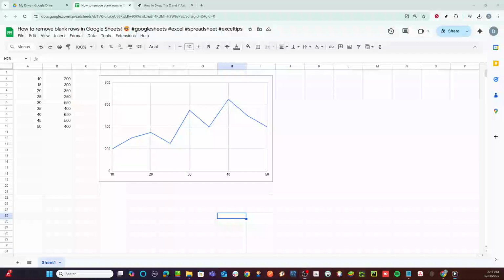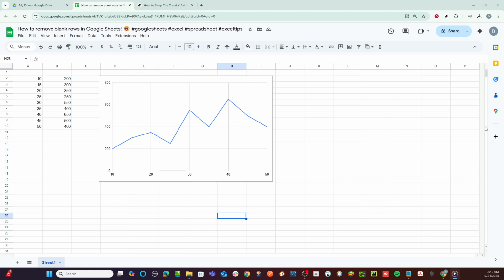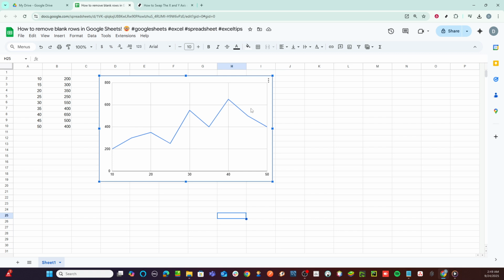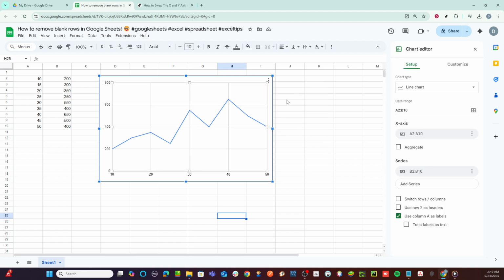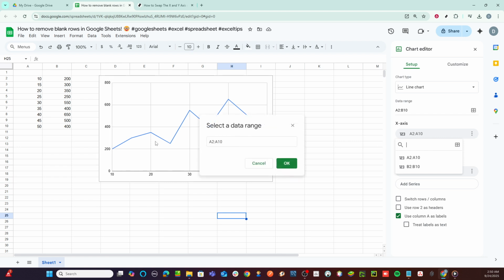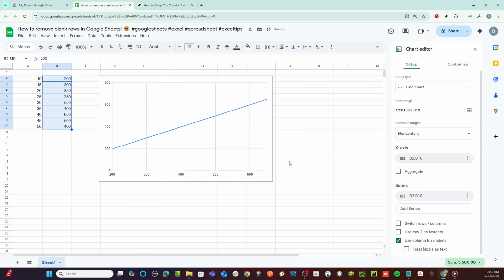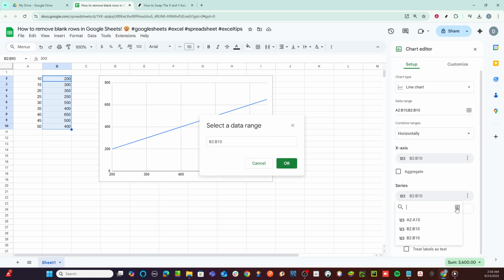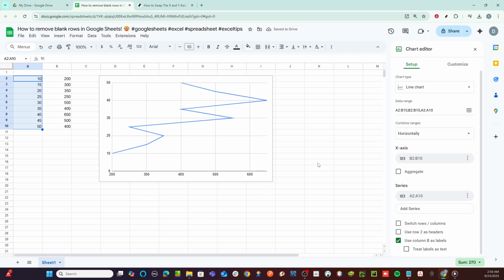How to Swap The X and Y Axis of a Graph in Google Sheets [2025 Guide]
In today's video we cover: Google Sheets graph, swap axes Google Sheets, graphing in Sheets, chart axis swap, data visualization, Google Sheets tutorial, spreadsheet tips, axis manipulation Sheets, how to graph Sheets, Google Sheets tips, switch X Y axis, Sheets graphing guide, data analysis Google, chart editing Google, Google Sheets help, axis formatting Google, beginner Google Sheets, graph customization, spreadsheet graph tips